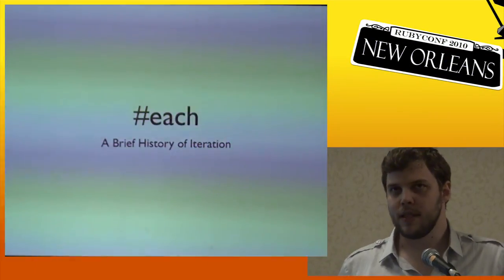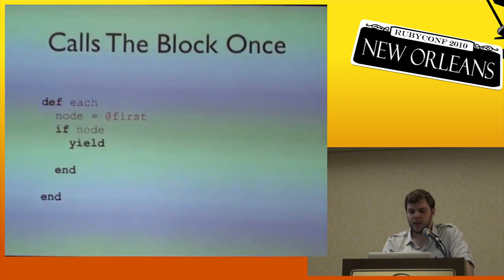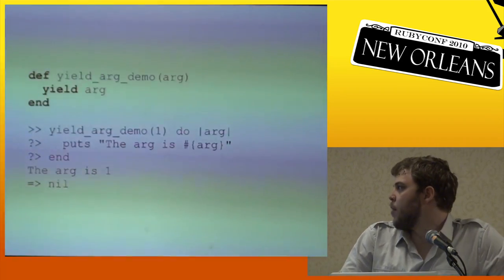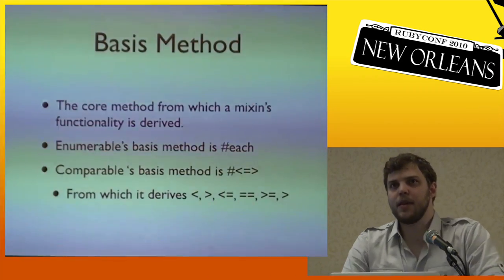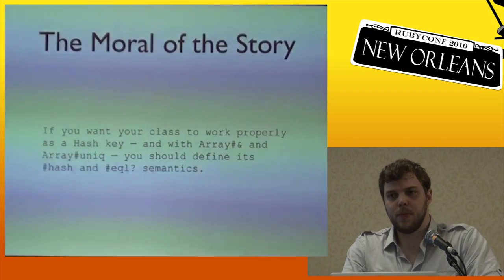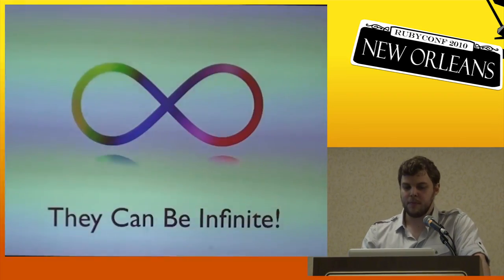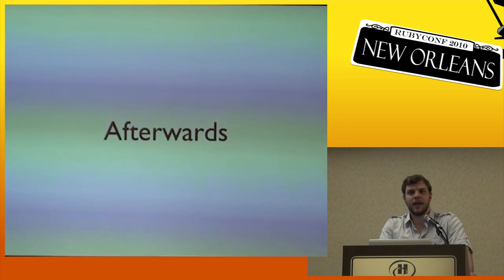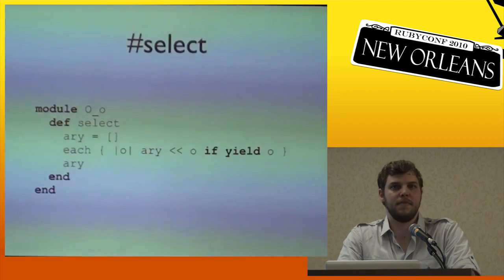RubyConf 2010 - Each: A Brief History of Iteration by: Rein Henrichs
You know that Ruby has powerful tools for iteration, but do you know from whence they came? Do you know how to take advantage of them for  strike world domination /strike  your own uses? Take a journey through languages of yore. Slay dragons and save the... Ok, there won't be dragons. But there will be iterators (both external and internal), generators and enumerators. Oh my! Explore the elegant power of Ruby's Enumerable library, discover the expressive simplicity of Ruby's duck typing and learn a few useful Rubyisms along the way that will help you understand the behavior of your own code in the larger Ruby ecosystem. Ok, sure. Slay dragons. You know you want to.